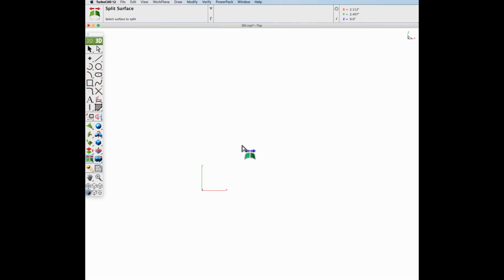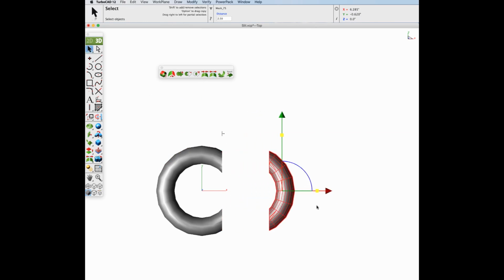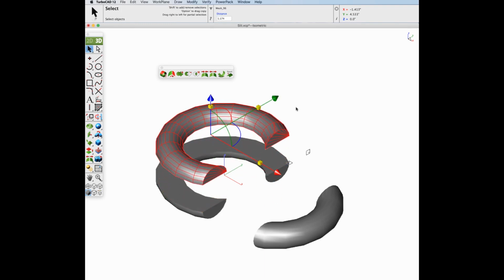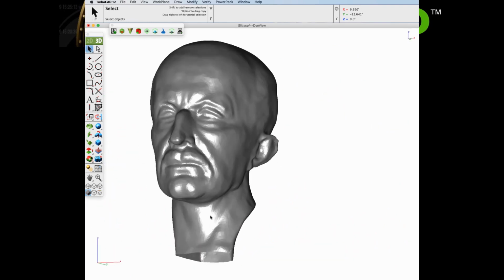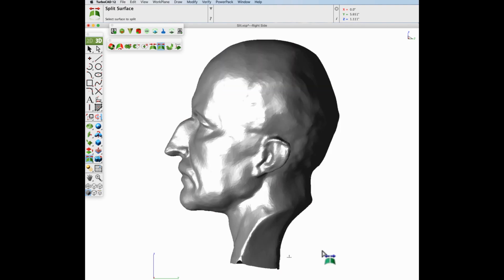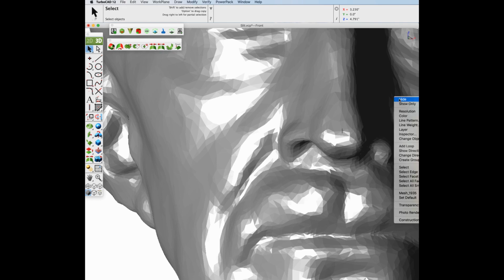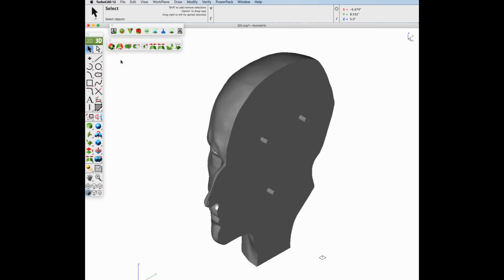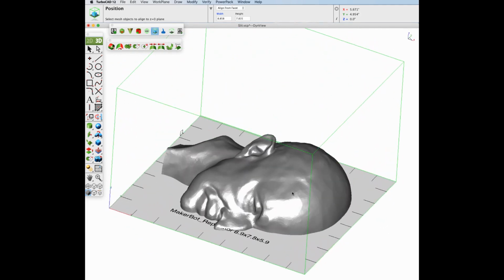TurboCAD Mac v12 Tutorials- Split Mesh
The Split Mesh tool will divide a mesh into two portions based on a cutting plane. Split Mesh is an ideal tool for those working with faceted data along with 3D printing manufacturing processes.